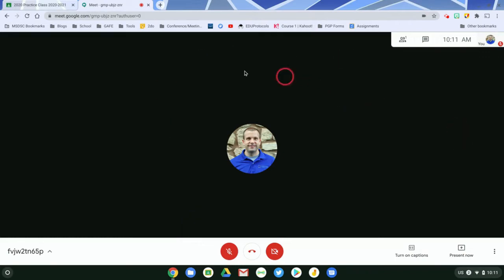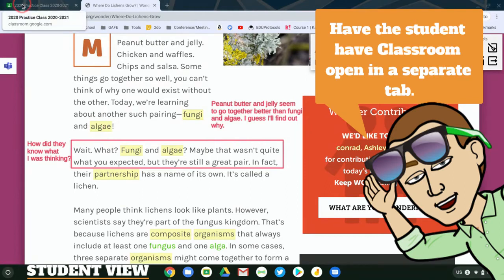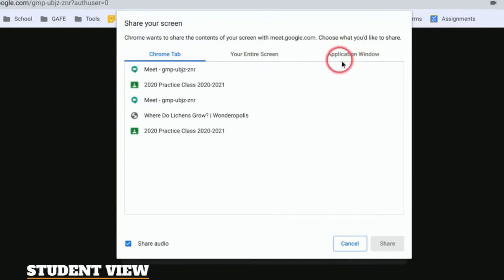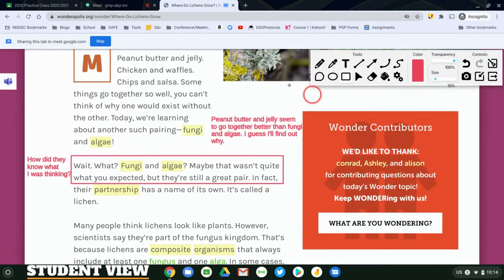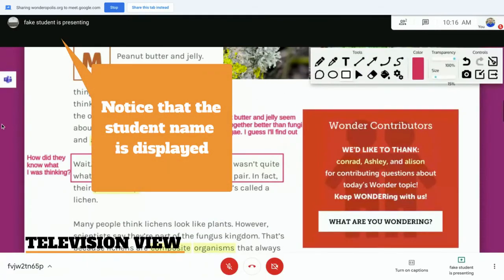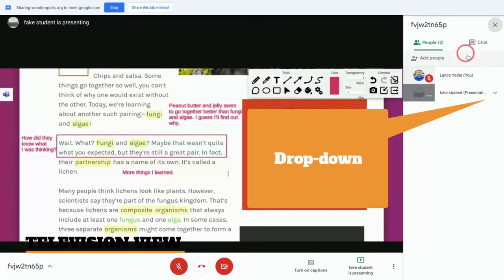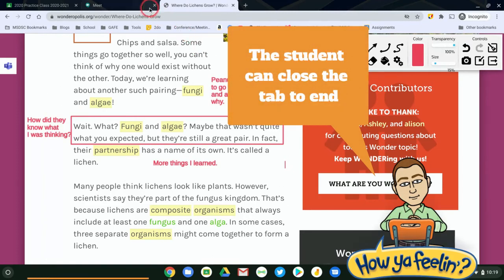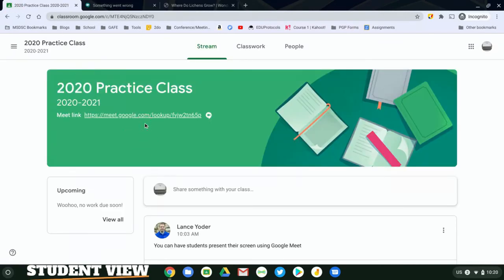No More Google Cast? Present with Google Meet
Since Google Cast for Education has been removed from the Chrome Web Store, teachers are looking for ways for students to share their screen with the whole class. Google recommends using google Meet to accomplish this task. Here are some tips and tricks for getting this rolling in your classroom.

As mentioned in the video, here is information on using secure Google Meet sessions via Google Classroom

Also mentioned toward the end of the video, here is information for your IT department if students are able to enter a Google Meet session without a teacher present